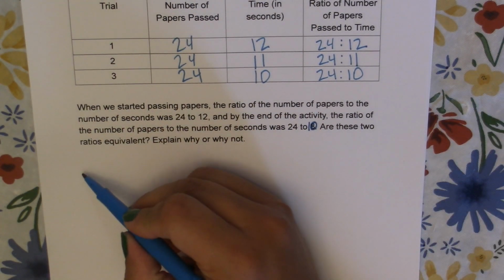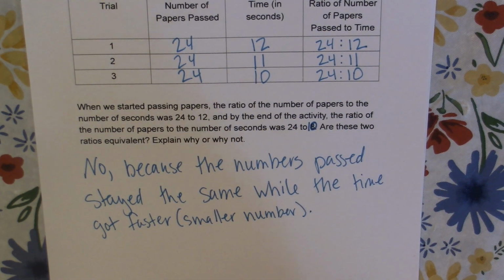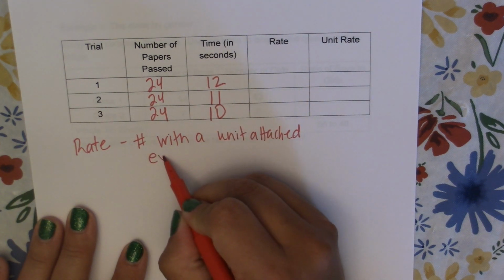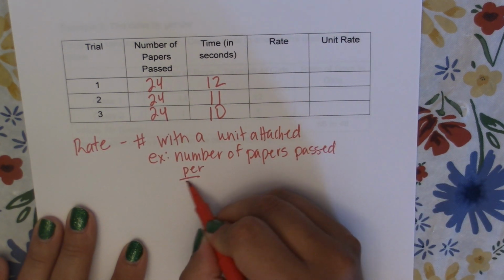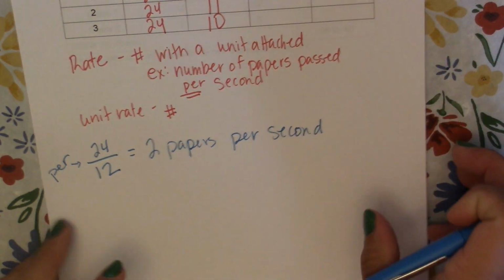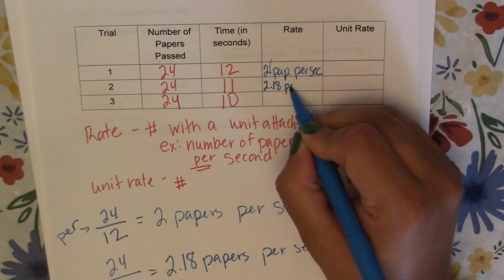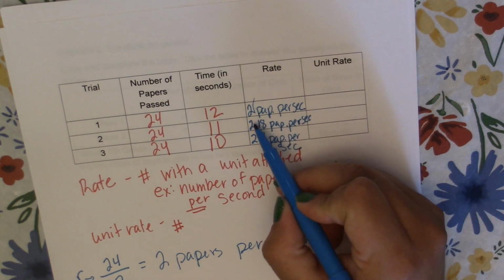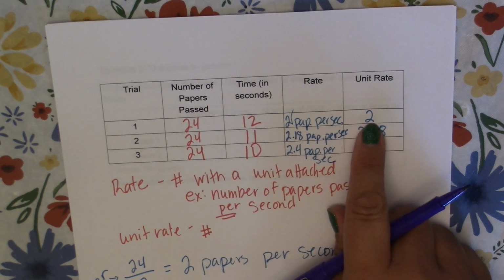Module 1 Lesson 1 Example 1